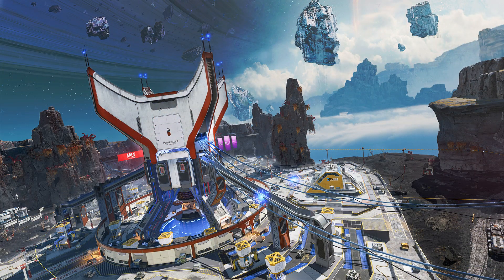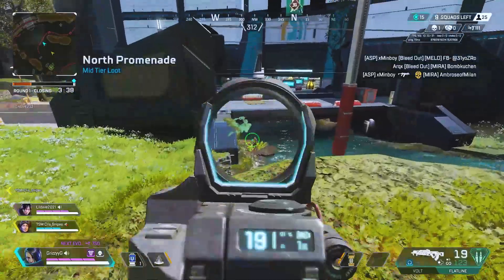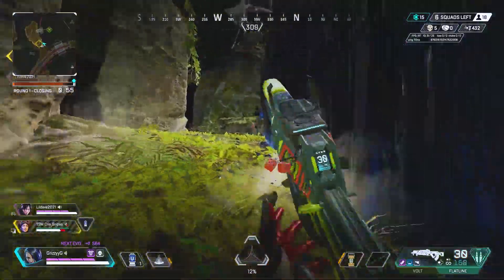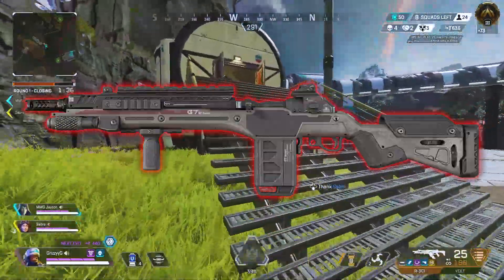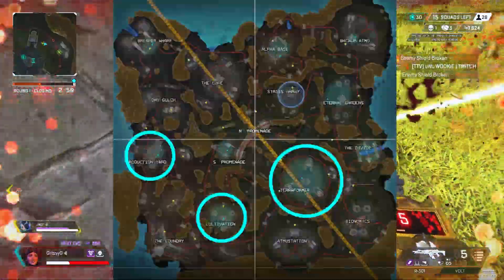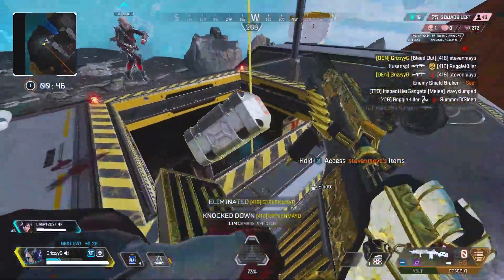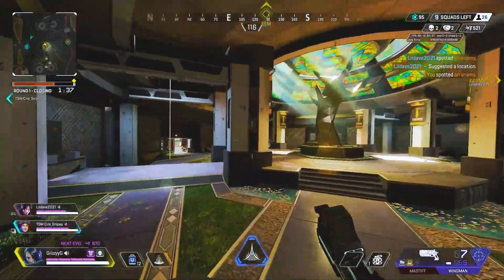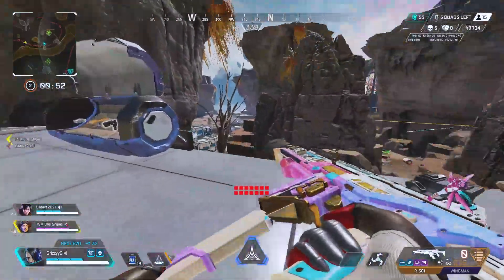BROKEN MOON RANKED GUIDE! WIN MORE in Apex Season 16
BROKEN MOON TIPS! RANK UP & WIN MORE in Apex Season 15.
Broken Moon is the BRAND NEW apex legends map and this video will give you tips on how to dominate in Apex Season 15.  From various drop spots to fit your playing style to rotations and overall playstyle.  This video will help you to WIN more games on Broken Moon and Rank up quickly.

COMMENT: What Rank Are YOU going for this season?

🎮 Catch me LIVE on YouTube Sundays, Tuesdays, and Thursdays!